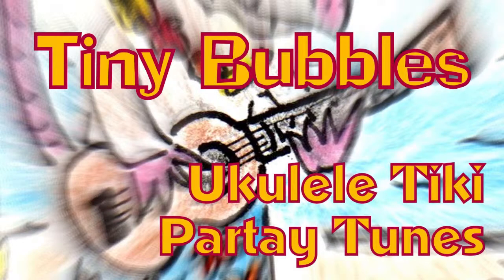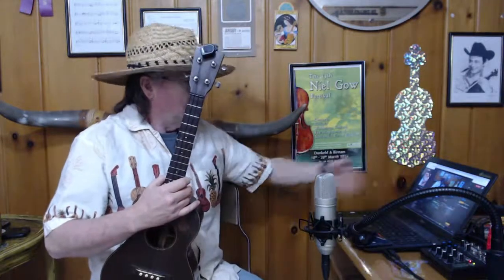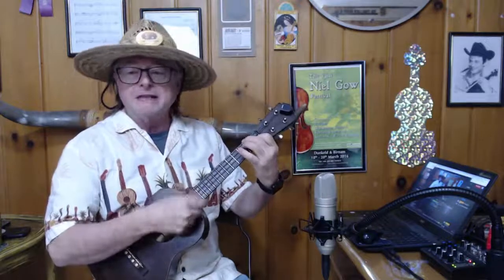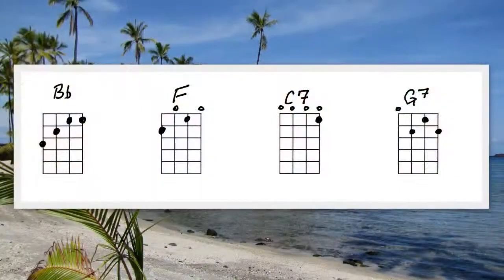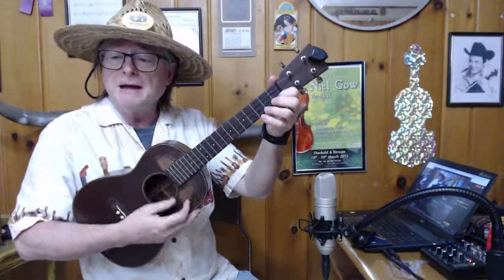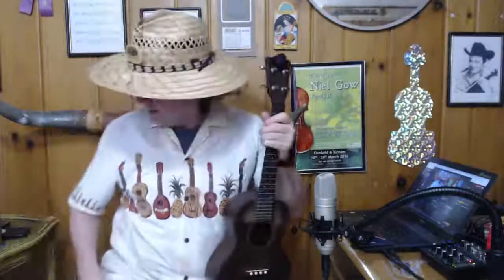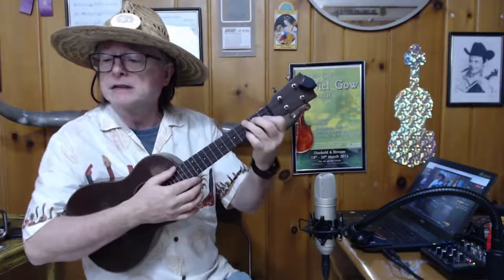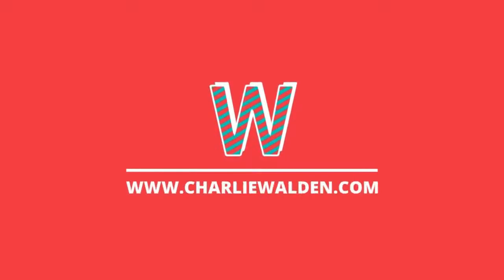Ukulele Tiki Partay Tunes - Tiny Bubbles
Join me for this live stream ukulele lesson Friday at 11:00 AM Central. Then be ready to play along to Don Ho's signature song Tiny Bubbles on the Big Fiddle Show Friday night at 8:00 PM Central.

MORE WAYS TO SUPPORT THE BIG FIDDLE SHOW & THIS YOUTUBE CHANNEL!

1) For 92 cents per week you can be a patron and enjoy exclusive patron-only content plus keep the vital work of entertaining people around the globe going and going and...Just go and sign up.

2) Buy the @BigFiddleShow sticker.

3) Show your pride with Camp Possum truckers hats, t-shirts & more!